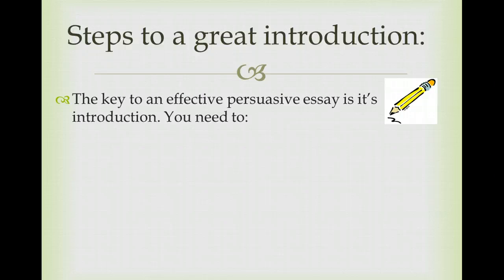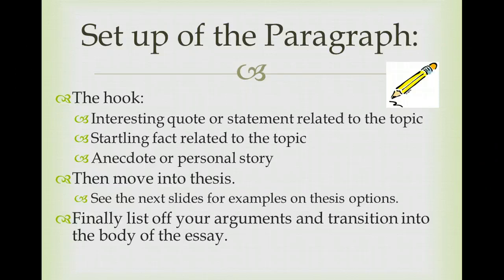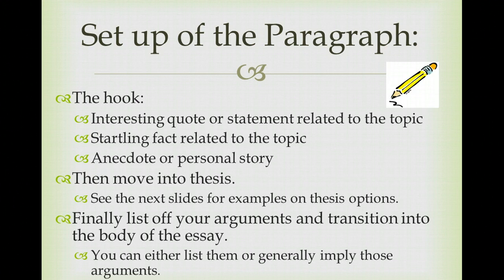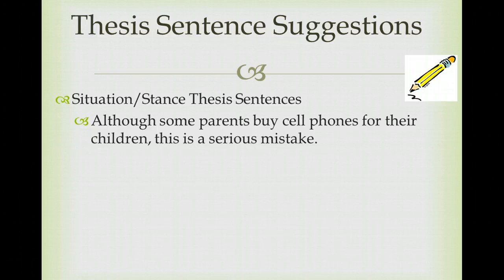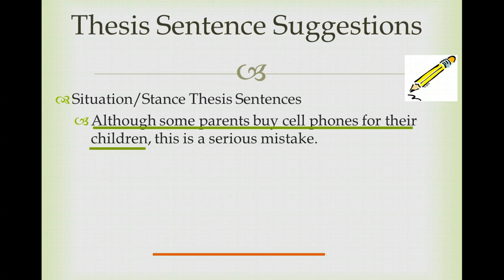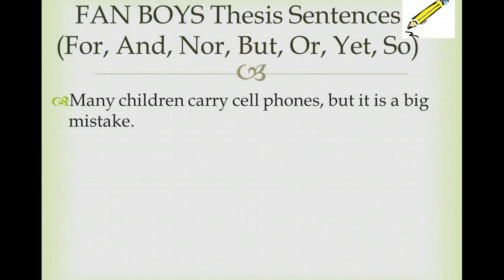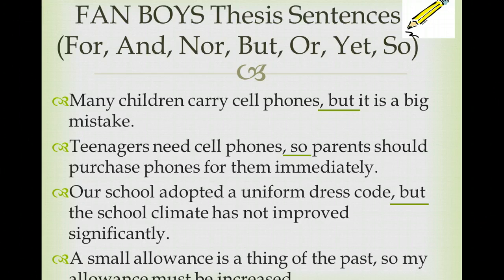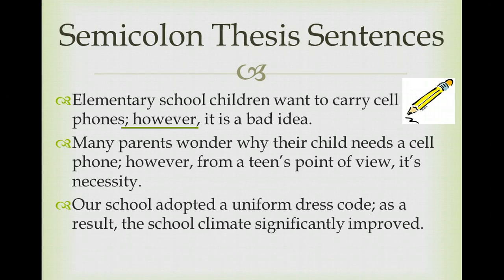Persuasive Essay Intro and Thesis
Review the set up of an introductory paragraph and look at some persusive thesis options.